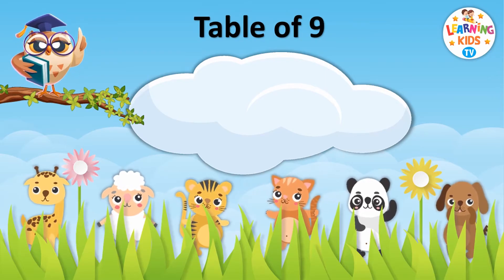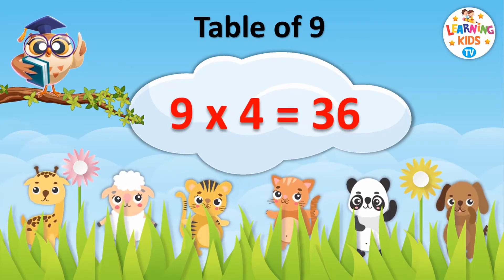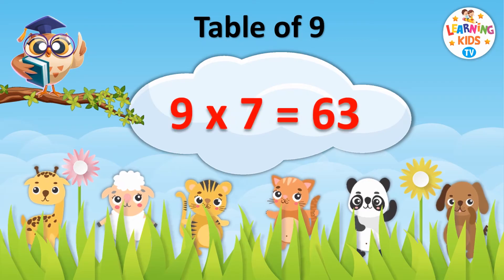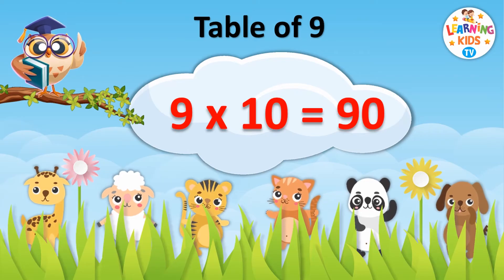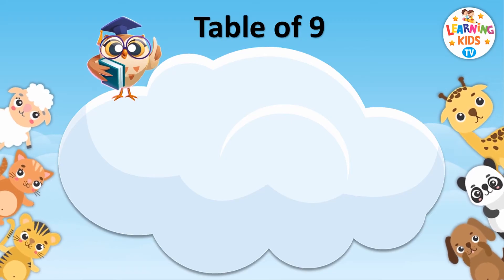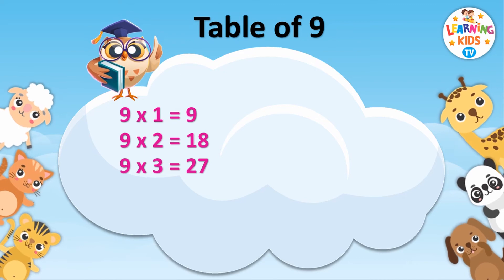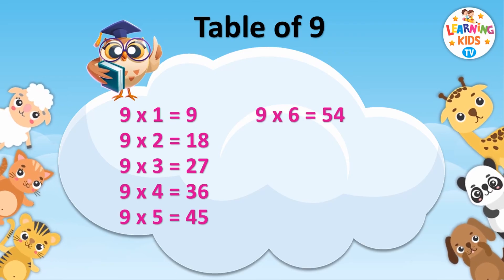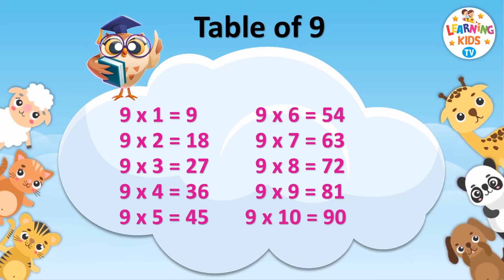Table of 9 | Multiplication Tables for Kids | 9 ka Pahada | Maths Tables | Learning Kids TV